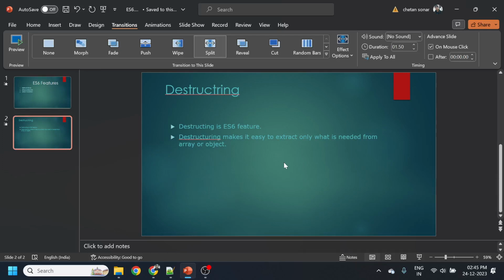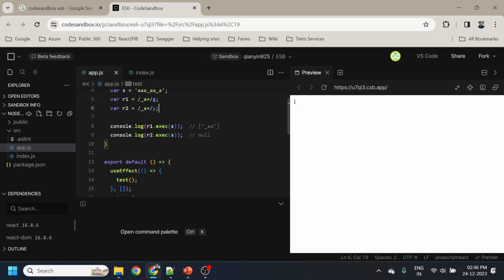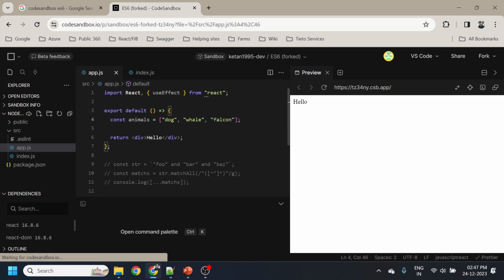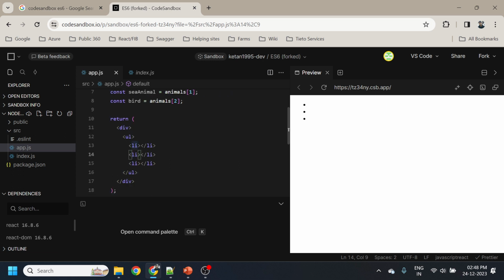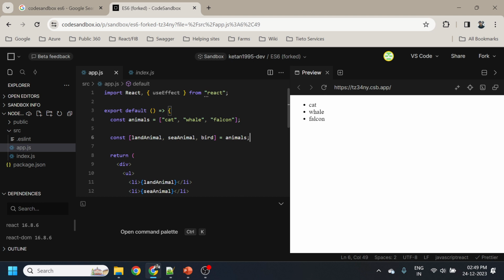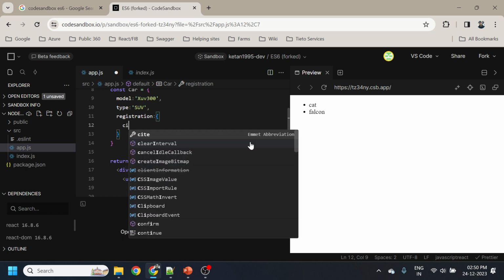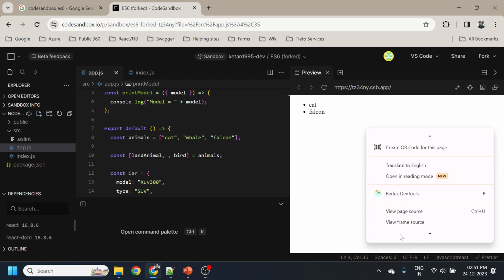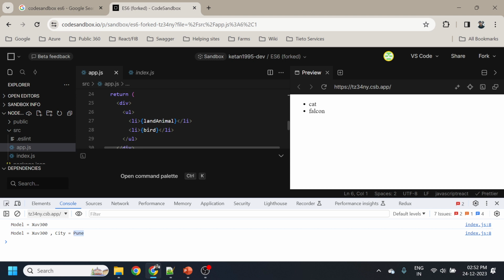Understand Destructing in 5 minutes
In today's video we will understand what is destructing in React.